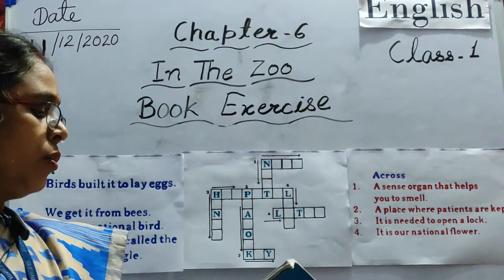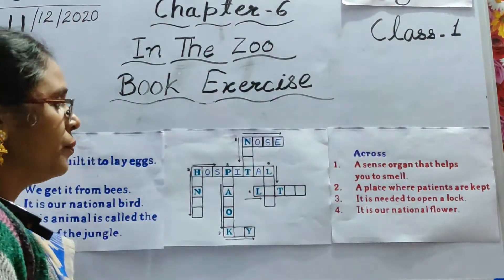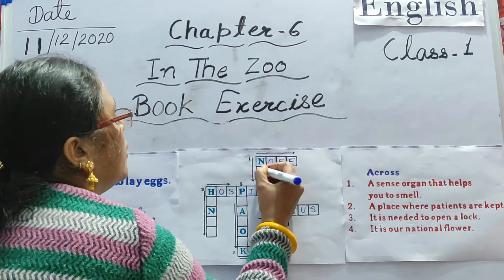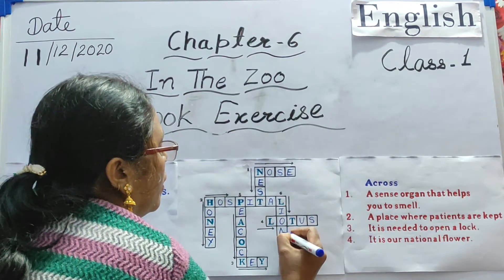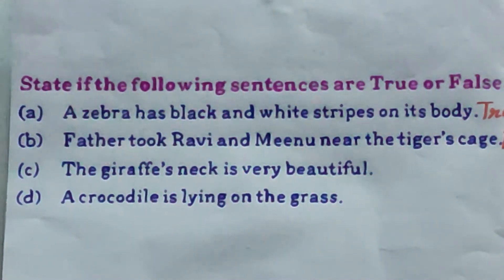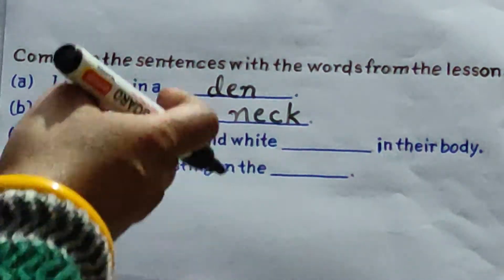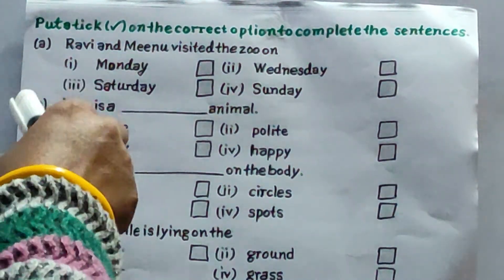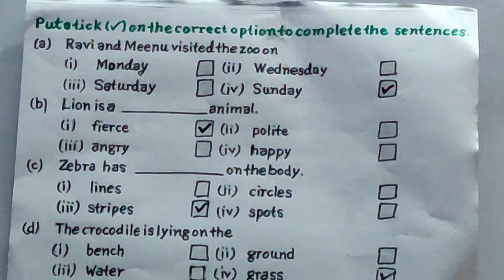Class 2 : English : Chapter 9 : Kalidasa :Book Exercise : Glenhill School.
Class 1
English
Chapter 9
Kalidasa
Book Exercise
Glenhill School
Manduadih, Varanasi